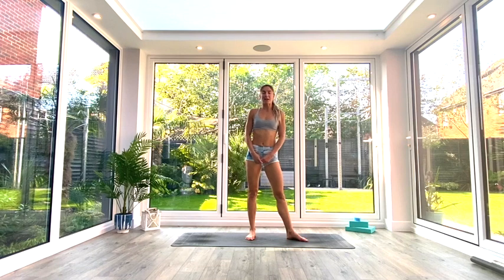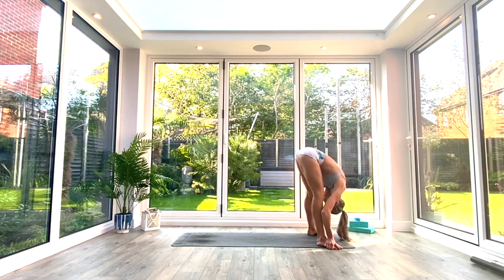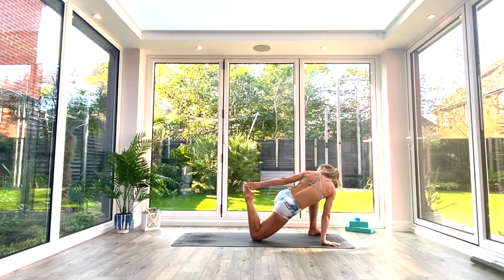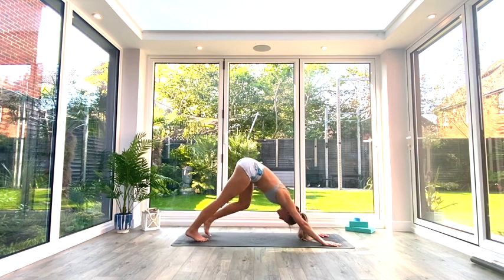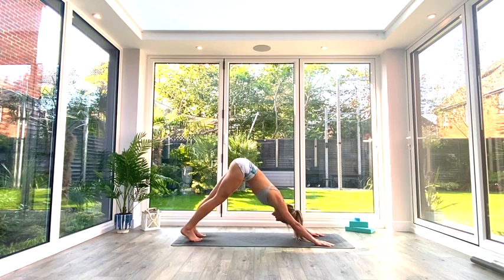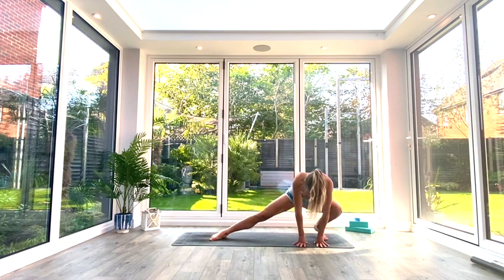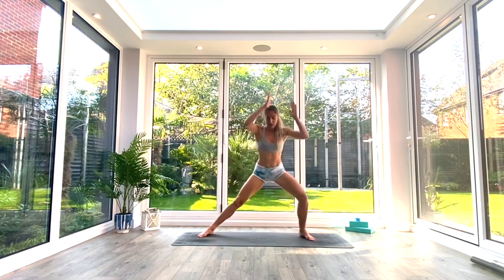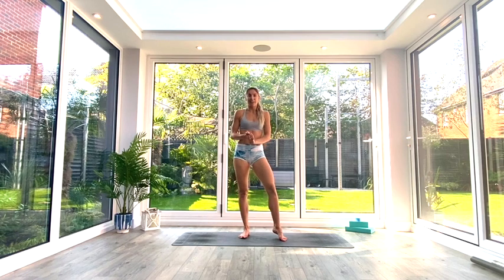Fitness Yoga: Lower Body Mobility Sequence